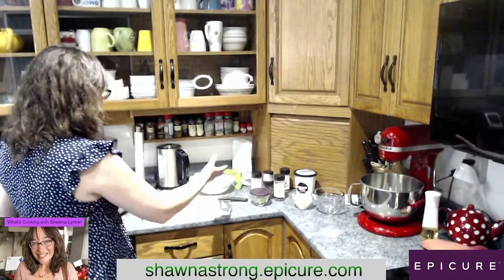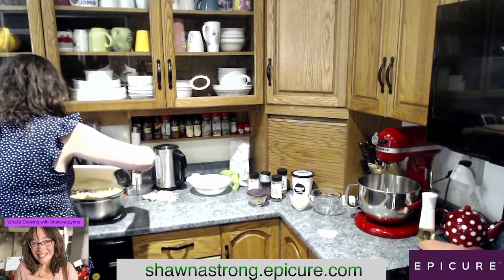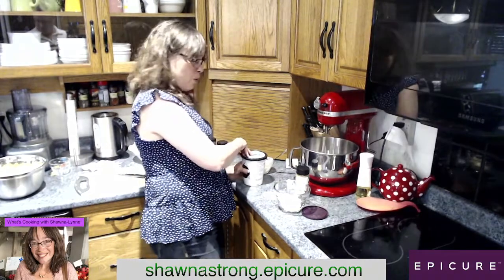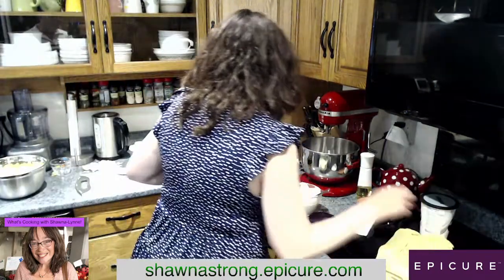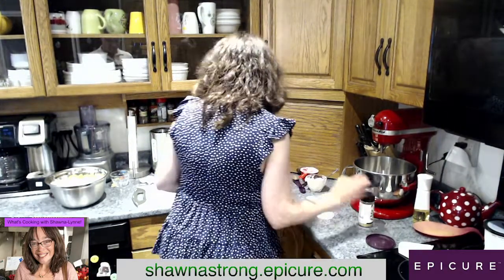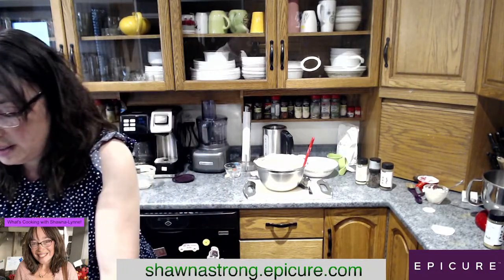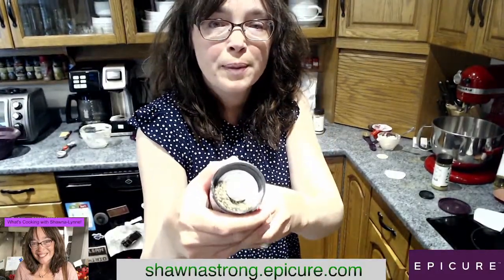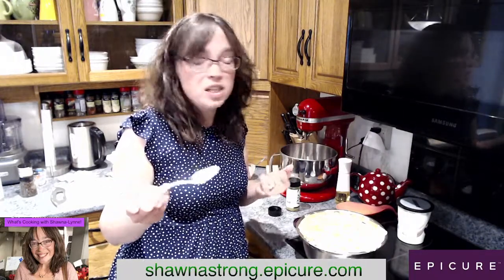Cooking with Shawna-Lynne - Potato Salad